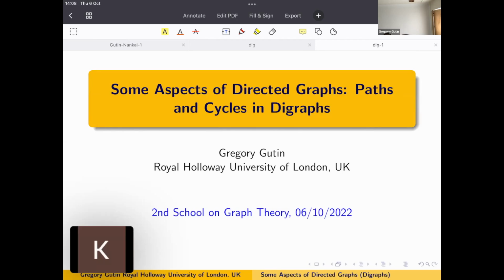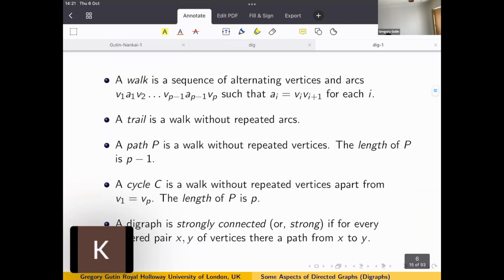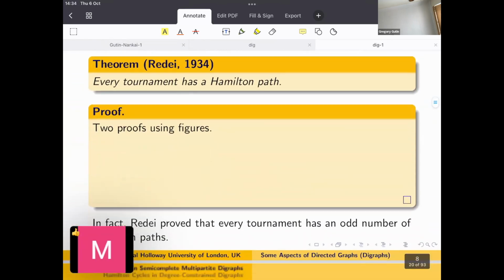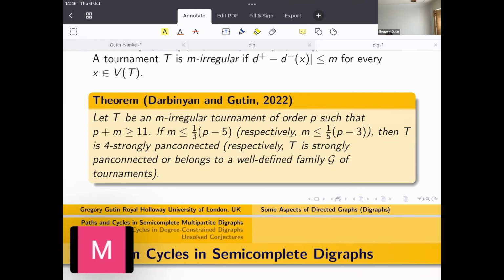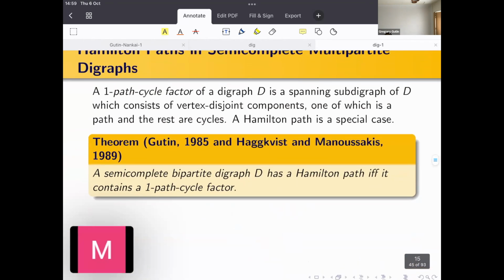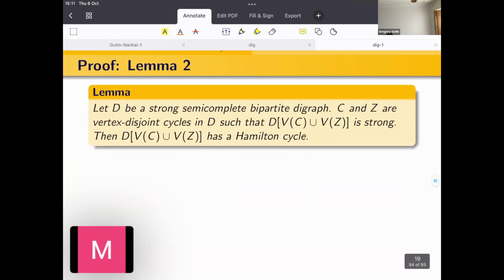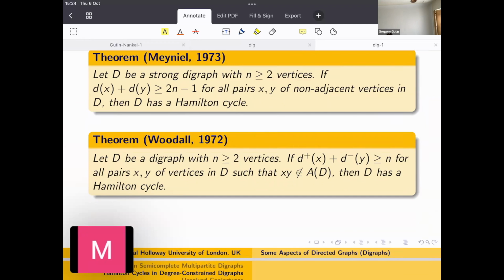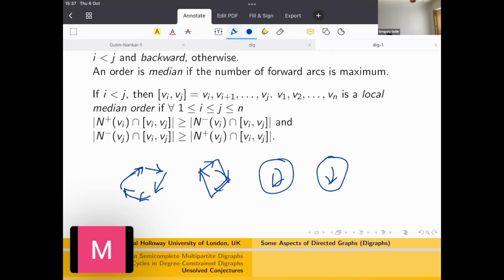Lecture - Directed Graphs by Professor Gregory Gutin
In this lecture Professor Gregory Gutin (Royal Holloway University of London, UK) gives a brief overview of some aspects of directed graphs.

This School on Graph Theory was co-organised by Dr. Sonwabile Mafunda (University of Johannesburg, South Africa) and Dr. Kenneth Dadedzi (University of Ghana, Ghana).